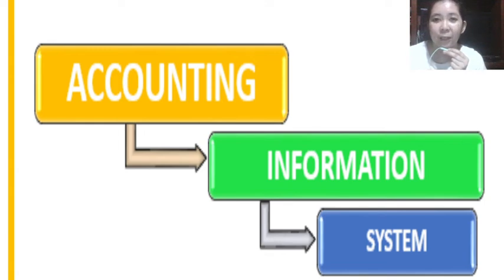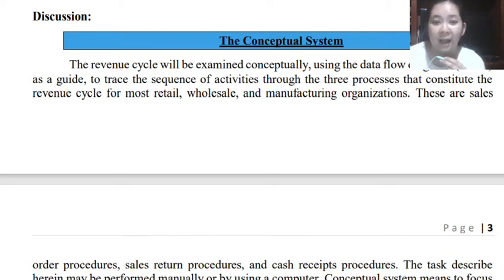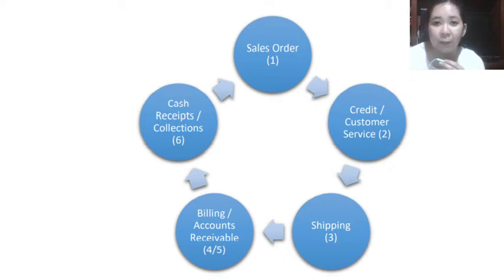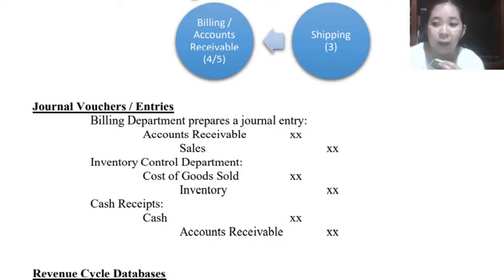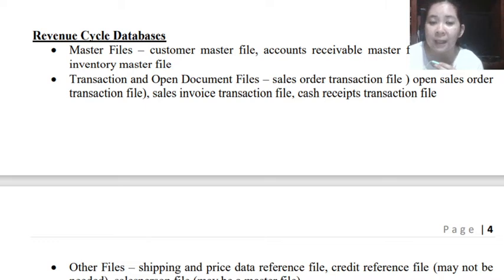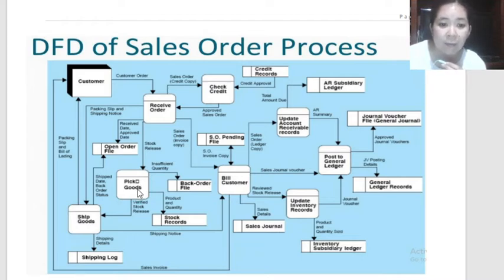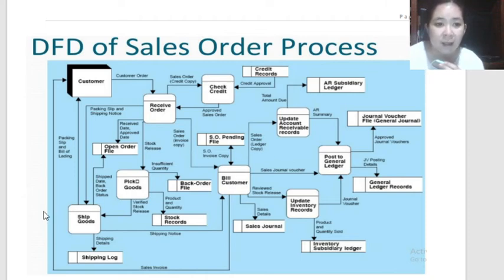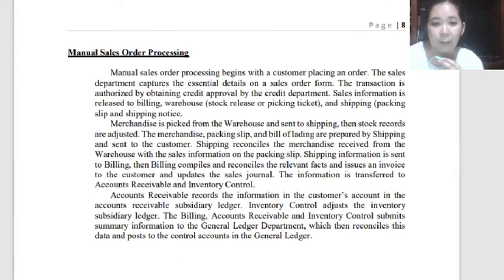REVENUE CYCLE | Conceptual Systems